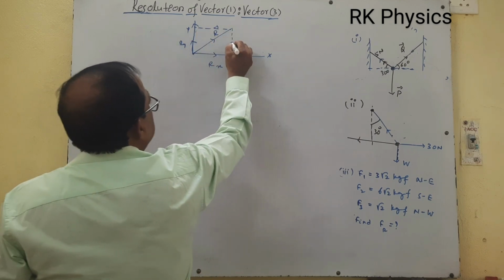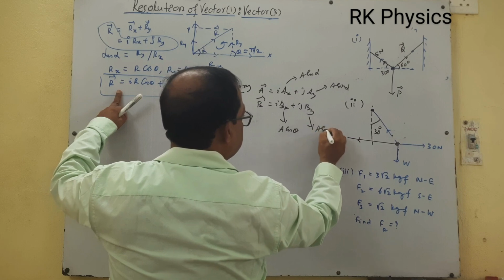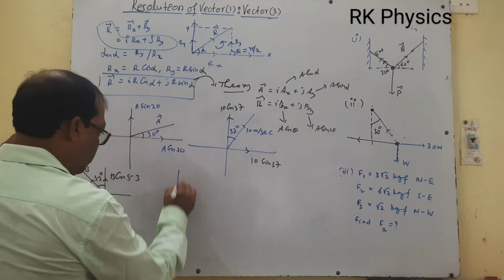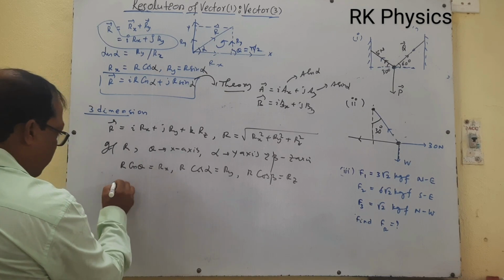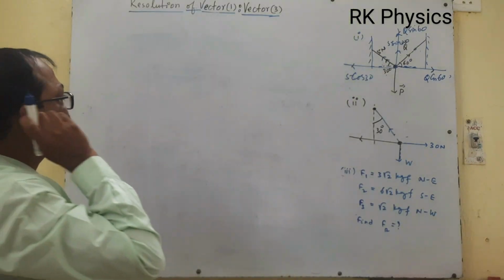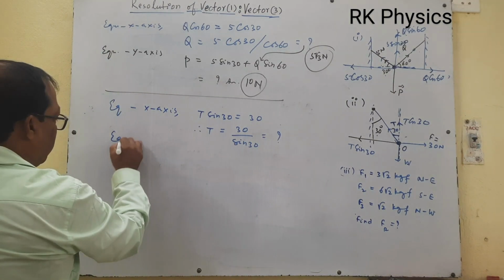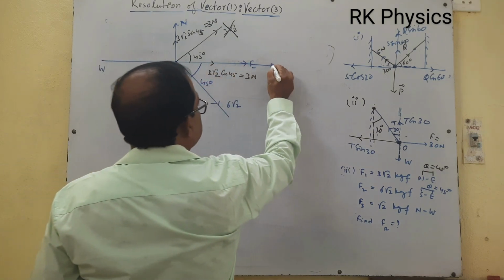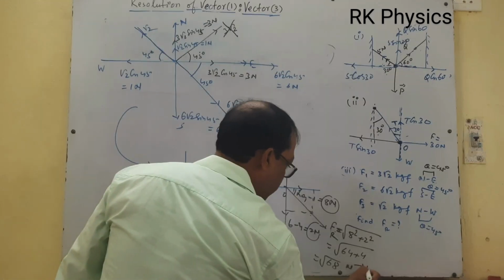physics | Resolution of Vector (3) | RK Das | IIT, NEET, NISER, IISER, UPSC, GATE, etc.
1. Resolution of vector in two and three dimension

2. Resolution in different quadrants

3. Three applications